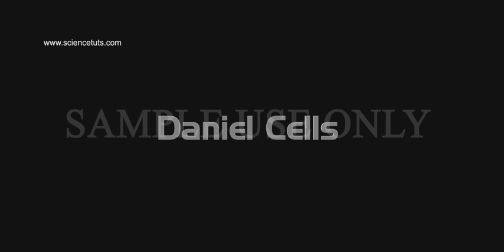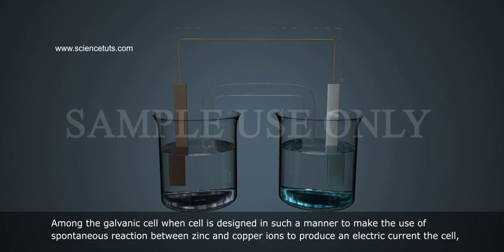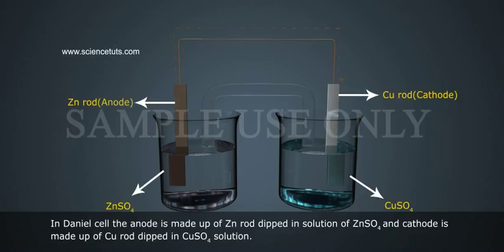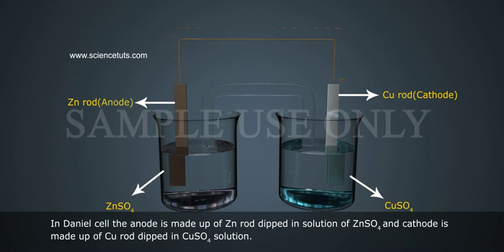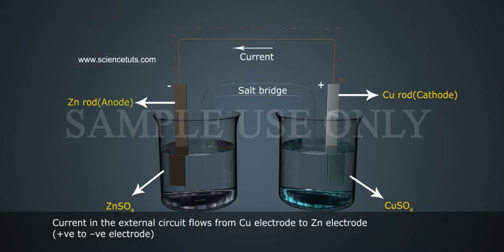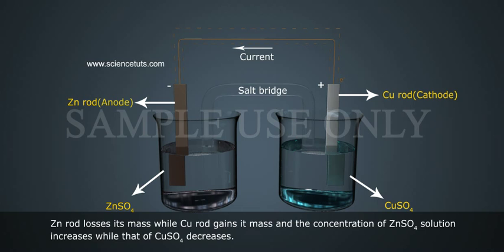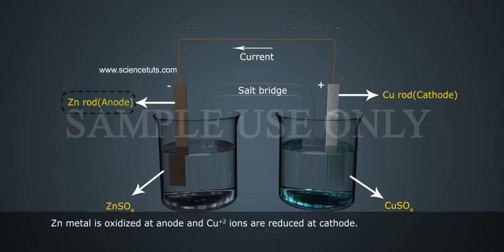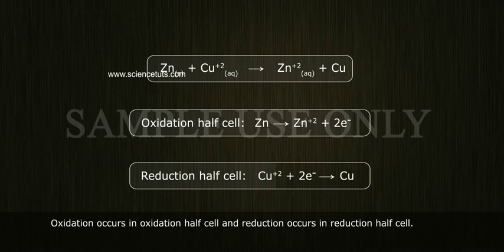DANIEL CELLS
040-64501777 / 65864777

7 Active Technology Solutions Pvt.Ltd. is an educational 3D digital content provider for K-12. We also customise the content as per your requirement for companies platform providers colleges etc . 7 Active driving force "The Joy of Happy Learning" -- is what makes difference from other digital content providers. We consider Student needs, Lecturer needs and College needs in designing the 3D & 2D Animated Video Lectures. We are carrying a huge 3D Digital Library ready to use.

DANIEL CELL
 Among the galvanic cell when cell is designed in such a manner to make the use of spontaneous reaction between zinc and copper ions to produce an electric current, the cell is called Daniel cell.
  In Daniel cell the anode is made up of Zn rod dipped in solution of ZnSO4 and cathode is made up of Cu rod dipped in CuSO4 solution.
 Current in the external circuit flows from Cu electrode to Zn
  electrode +ve to – ve electrode
 Zn rod losses its mass while Cu rod gains it mass and the concentration of ZnSO4 solution increases while that of Cu SO4 decreases.
 Zn metal is oxidized at anode and Cu+2 ions are reduced at cathode.
 Oxidation occurs in oxidation half cell and reduction occurs in reduction half cell.